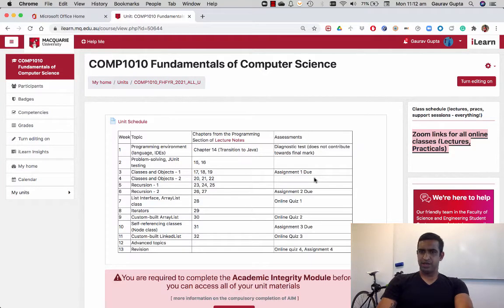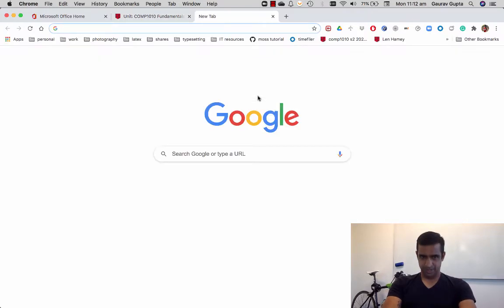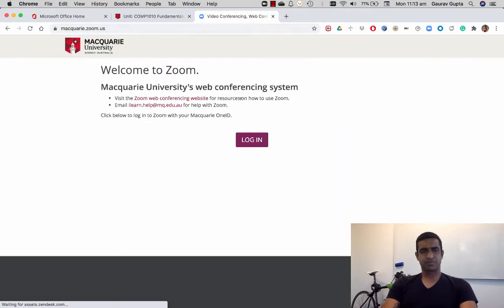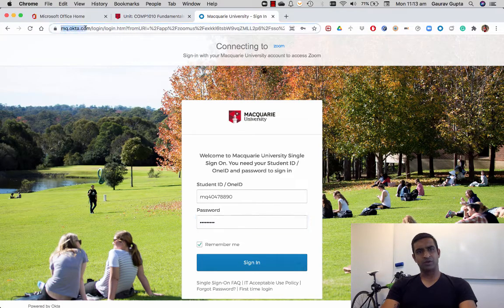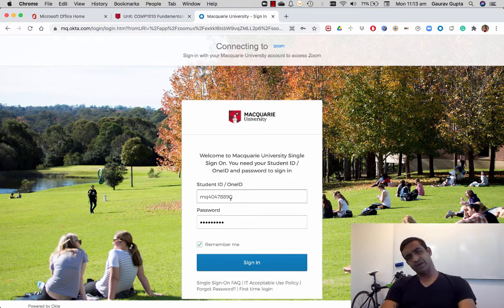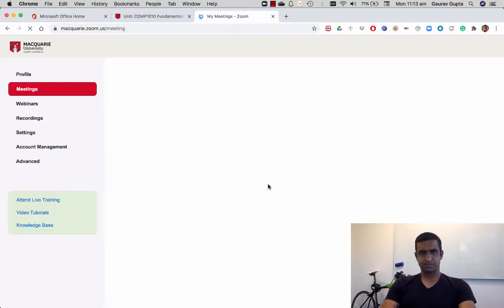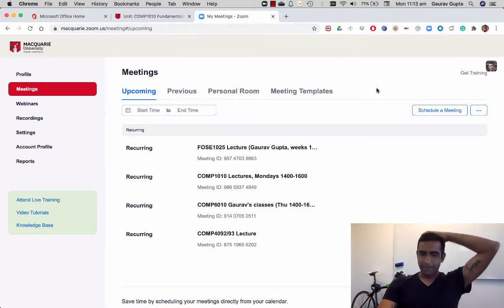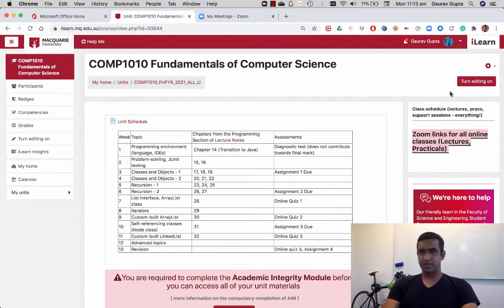Zoom Login Using Macquarie SSO